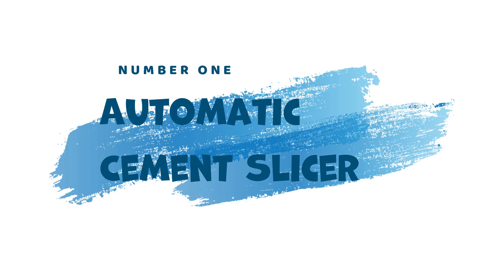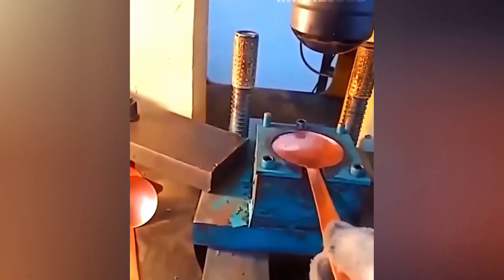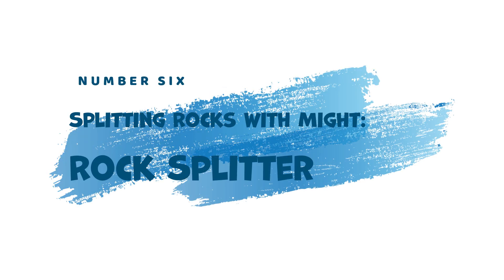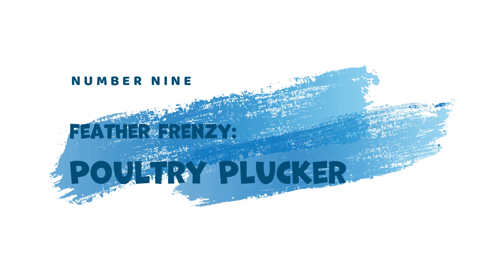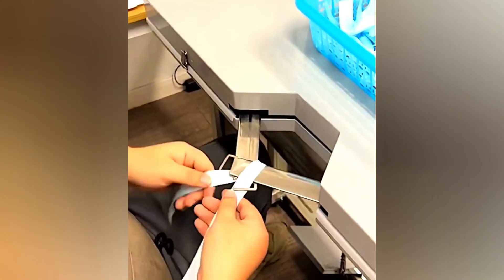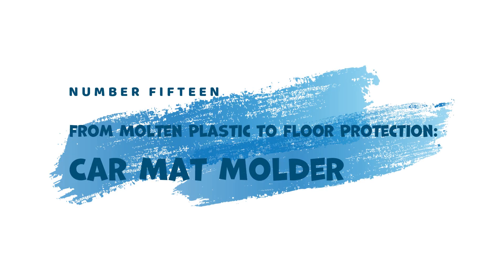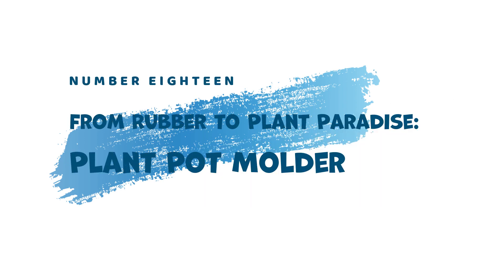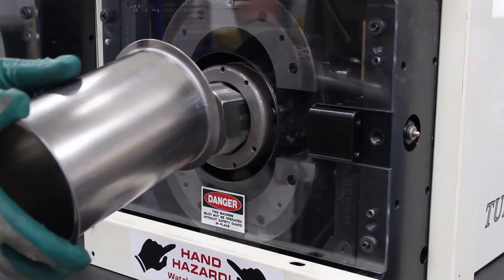Amazingly Satisfying Factory Machines and Ingenious Tools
Most Ingenious Tools And Satisfying Factory Machines. Tools that make our work much easier are very useful and the work done with these factory machines

In today's video we look at Amazingly Satisfying Factory Machines and Ingenious Tools,

On TechByte we will go through Technology, Gadgets and Tools.